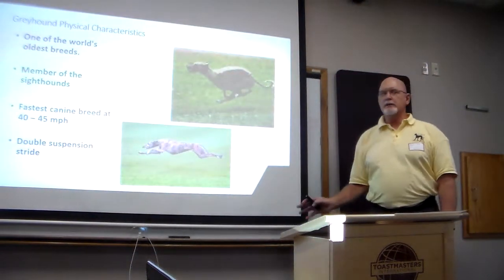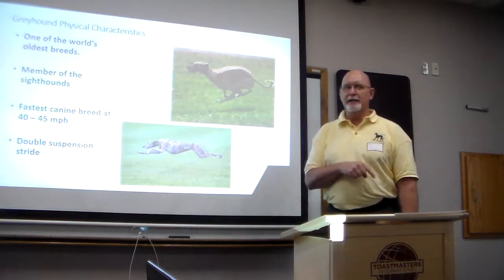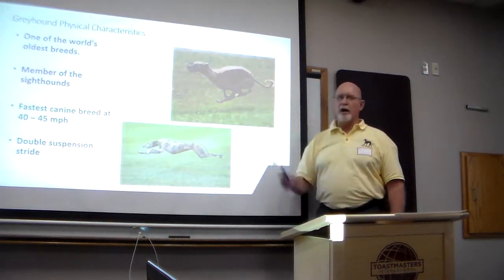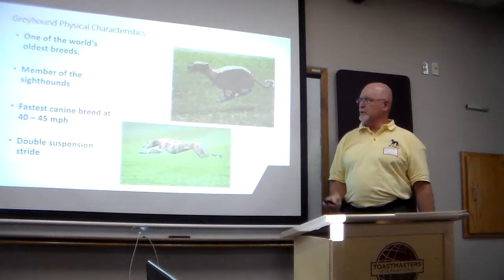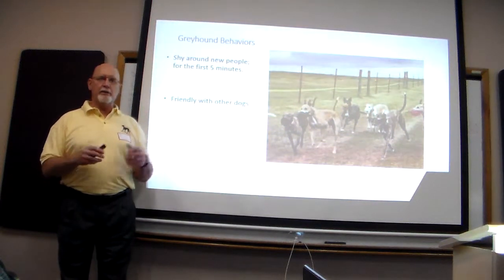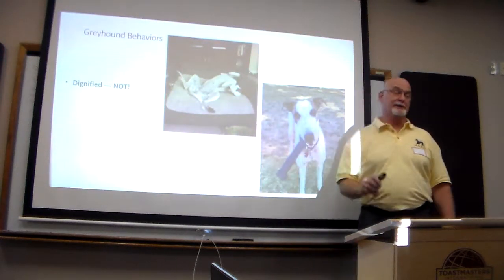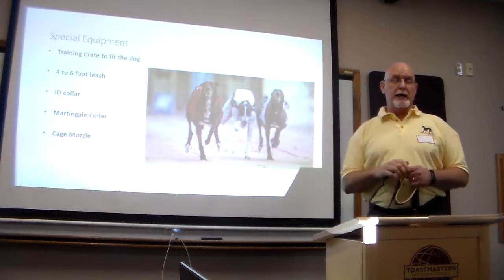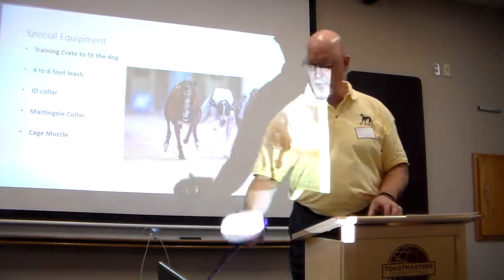Bern Lannan: The Retired Racing Grayhound